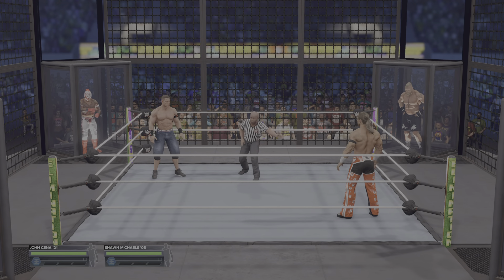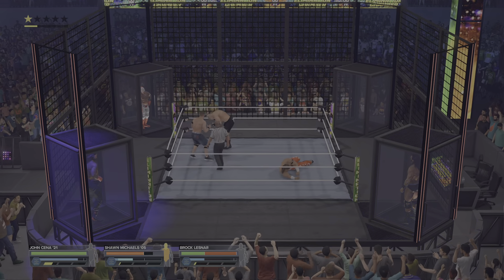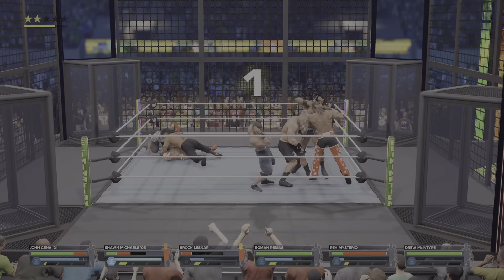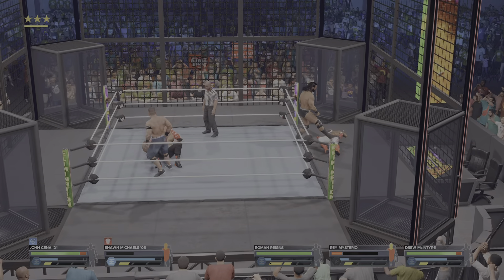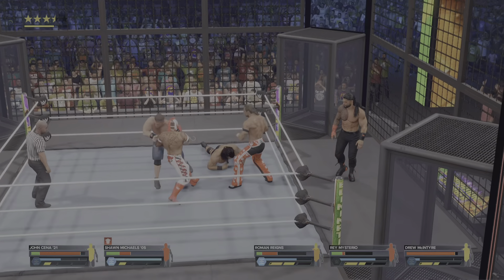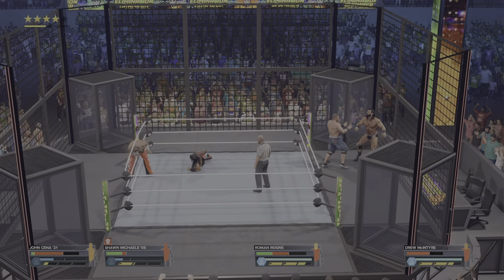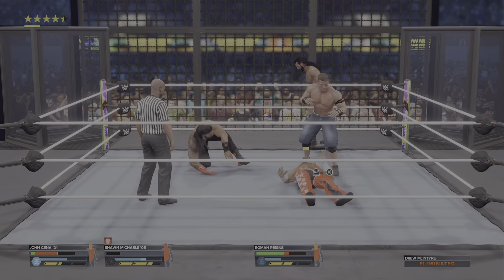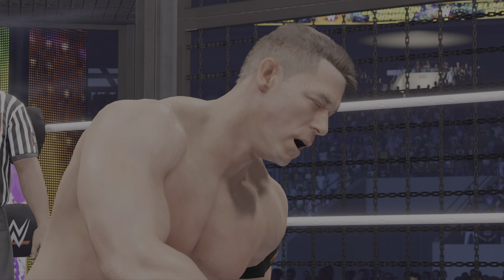WWE 2K23 PS5 4K Ultra-Realistic Graphics Elimination Chamber CENA WINS RT HDR High Qty 60fps